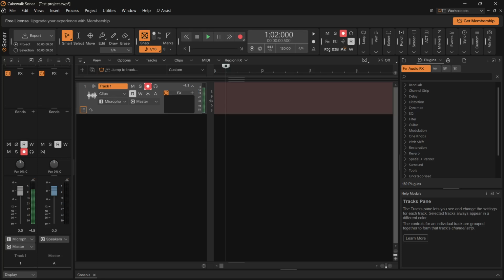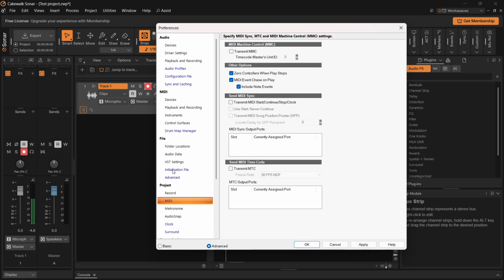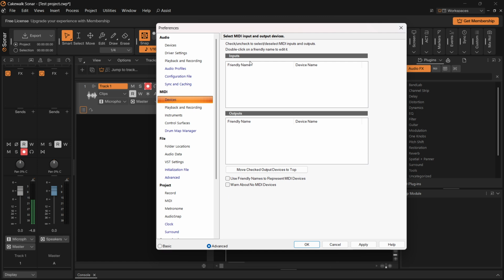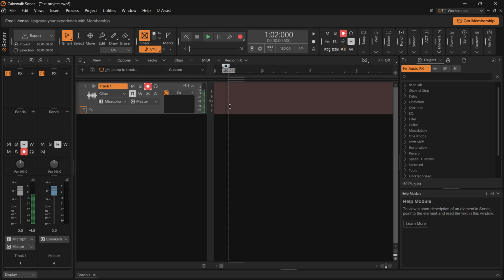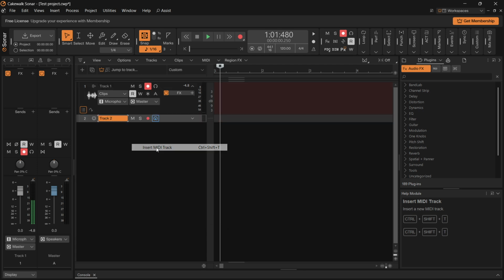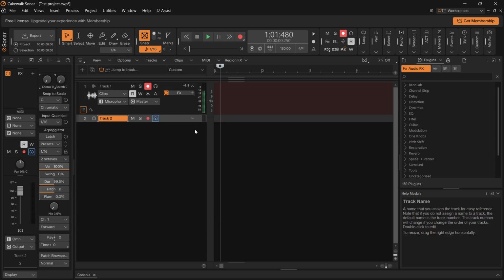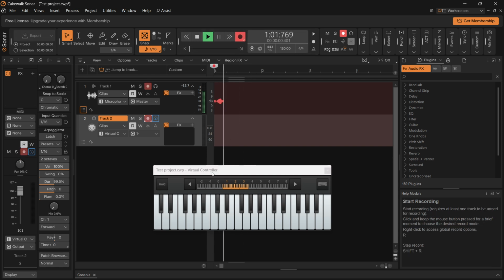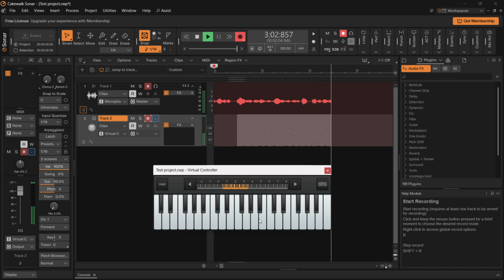How To USE MIDI In Cakewalk Sonar (QUICK & EASY) 2026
In this video, I'll show you how to use midi in cakewalk sonar. This is a full guide on how to configure and implement midi functionality in cakewalk sonar for your music projects in 2026. In case you've been trying to incorporate midi in cakewalk sonar, this is the video you need to see!